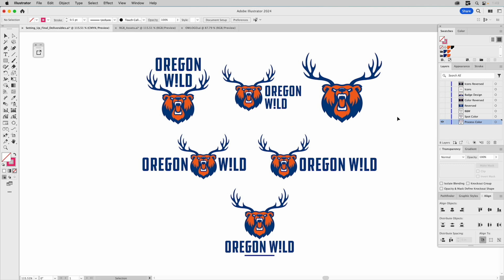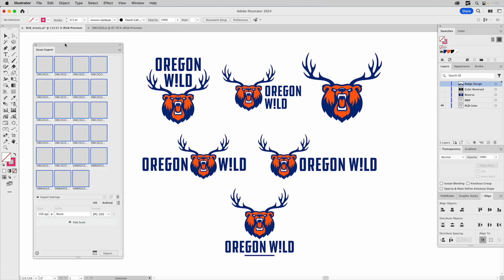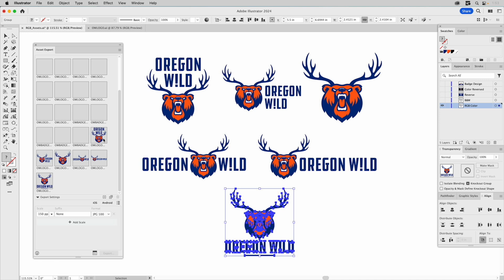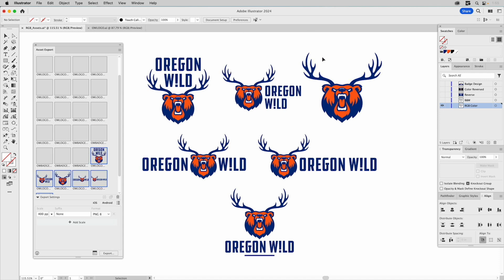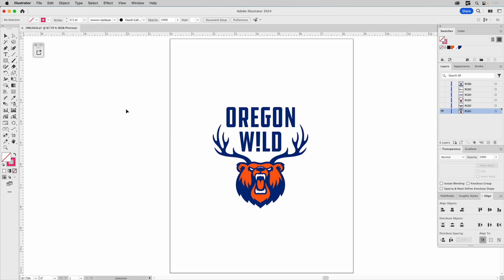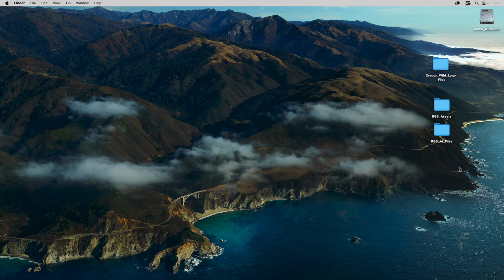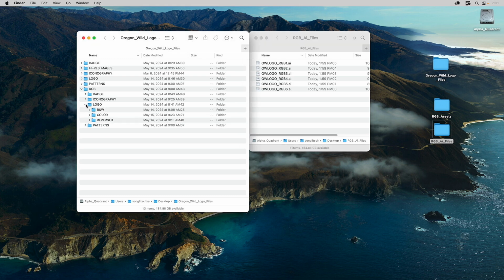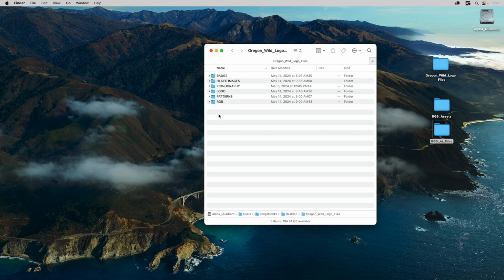Setting Up Final Brand Deliverables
In this movie, I'll show you how to set up, export, and organize brand assets for delivering final brand assets to a client. We'll also demonstrate a custom script for Adobe Illustrator that I use to speed up the process and automate clean-up so all assets are production-ready.

Source files include: Includes custom script for Adobe Illustrator.

0:00 Intro
00:48 Chp.1 • Reviewing All Brand Assets
02:25 Chp.2 • Using Asset Export
06:57 Chp.3 • Using a Custom Script in Illustrator
10:43 Chp.4 • Organizing Brand Assets
15:05 Outro